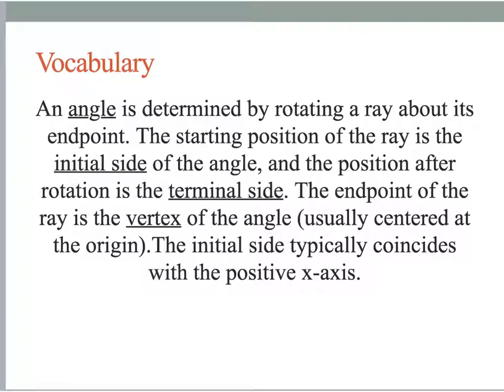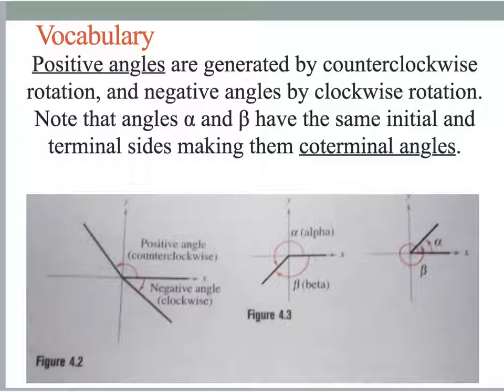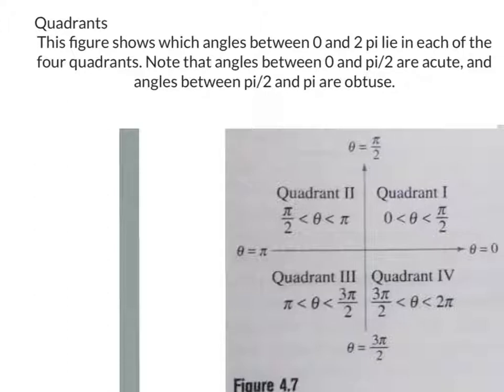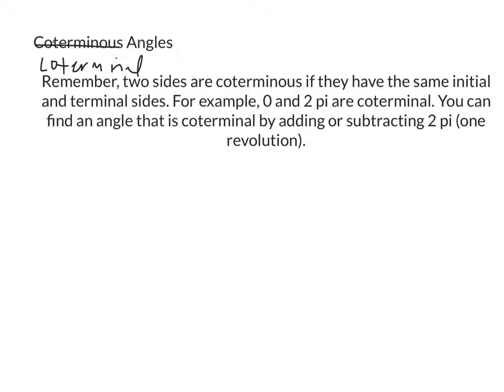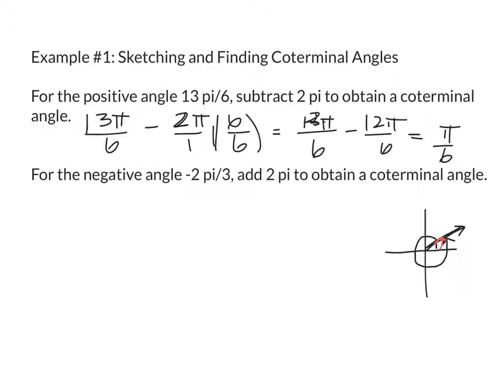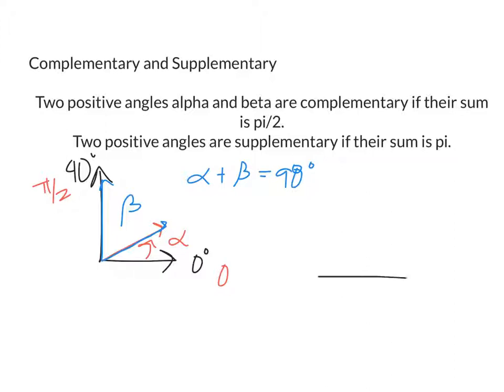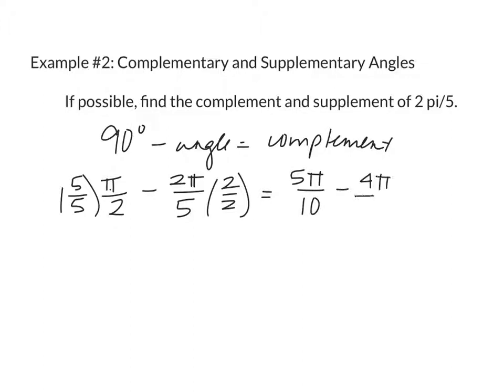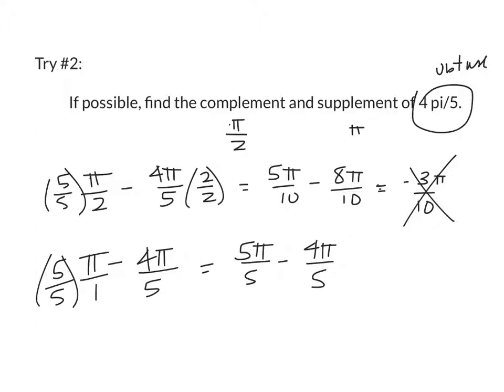Pre-Calc 4.1 pt. 1 Radian and Degree Measure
To describe angles